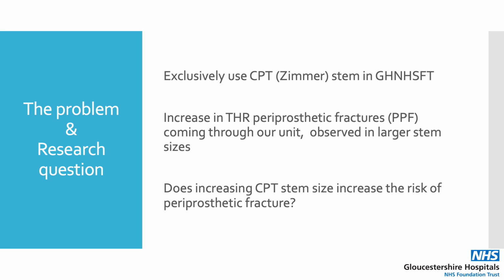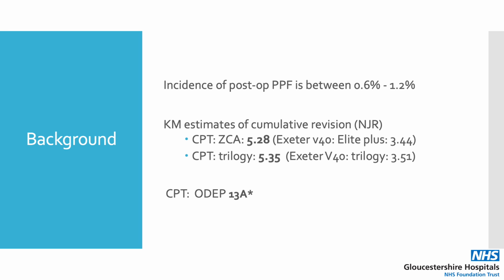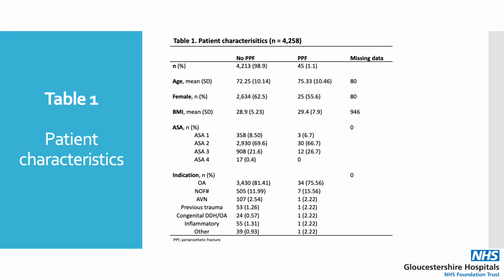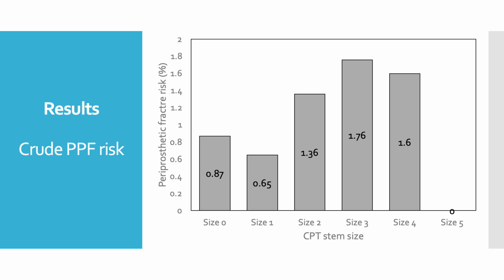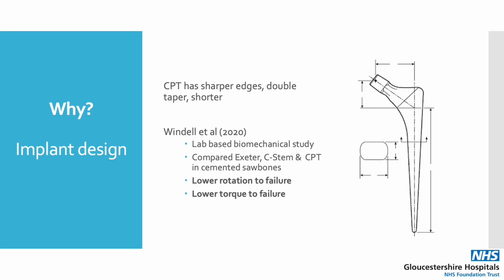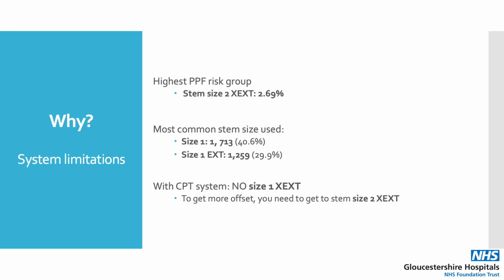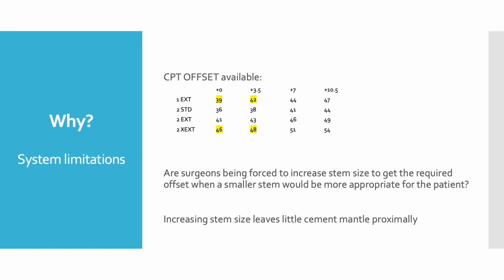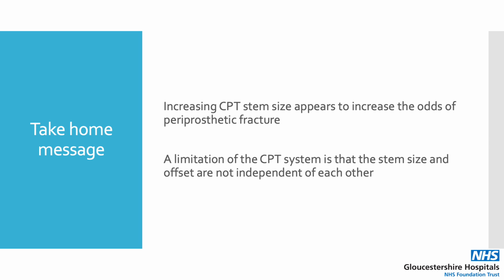Does Increasing Stem Size of a Cemented Polished Tapered Stem Increase Risk of Periprosthetic Frax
DOES INCREASING THE STEM SIZE OF A CEMENTED POLISHED TAPERED STEM INCREASE THE RISK OF PERIPROSTHETIC FRACTURE?
Andrew Gardner

Authors
A. Gardner, M. Sangster, J. Mutimer, R. Barksfield

Institution
Gloucestershire Hospitals NHS Foundation Trust

Abstract
Background
Periprosthetic fracture (PPF) is major complication of total hip replacement (THR). The CPT stem is associated with a higher risk of PPF. The aim was to investigate an association between increasing CPT stem size and PPF risk.

Method
Patients receiving a THR from 2014 – 2020 was obtained from the National joint registry and linked to local patient data on PPF. A logistic regression model was used to produce an outcome measure of PPF risk with increasing stem size (0-5)

Results
There was a total of 4,258 THRs of which 45 had a PPF. 84% of patients had a Vancouver B2 fracture. The highest PPF risk was seen in stem size 2 XEXT (2.69%). A multivariate model, adjusting for indication and age, indicated an increased risk in PPF as CPT stem size was increased (OR 1.32, 95% CI 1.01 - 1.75).

Conclusion
Increasing CPT stem size appears to increase the risk of PPF. Implant design and system limitations are two explanations for the observed association.